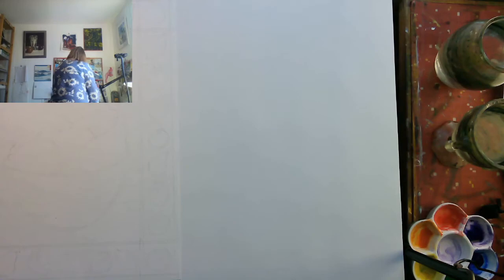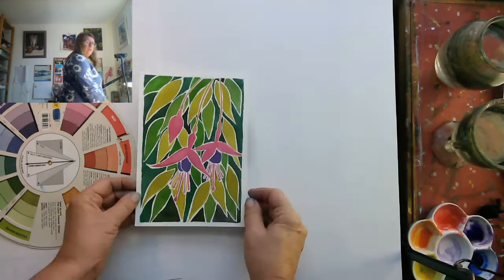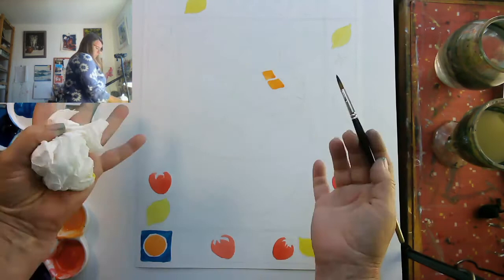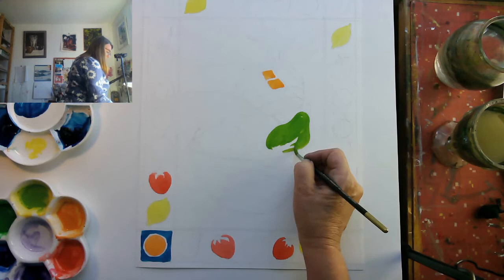Watercolour Batik Design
Fun with watercolours and colour theory